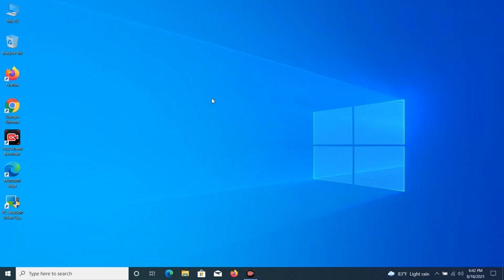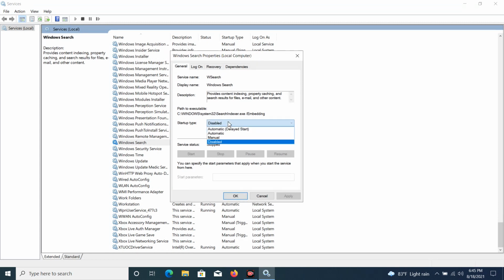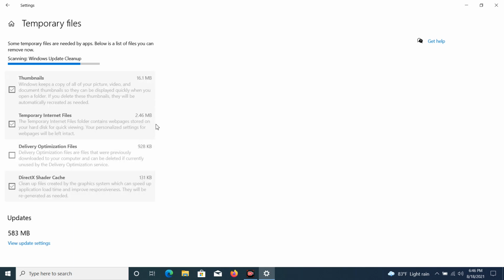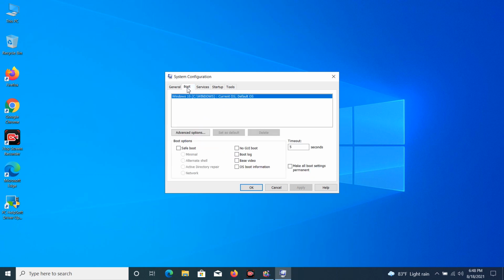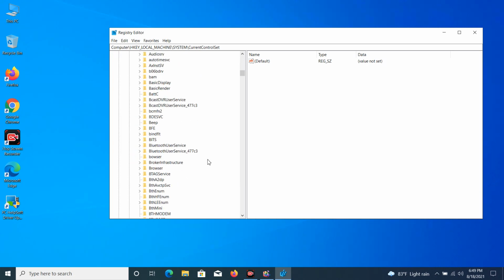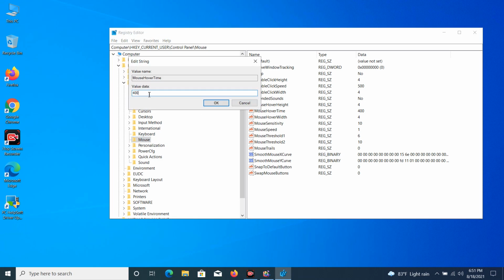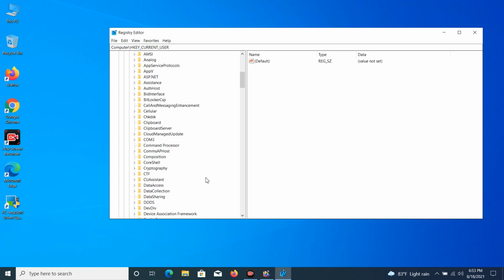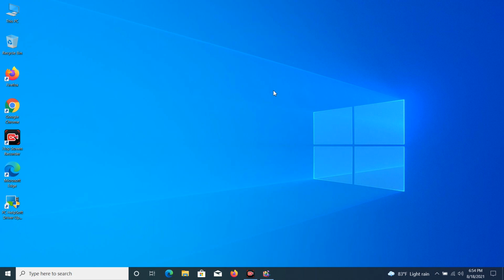How to speed up Windows 10 Performance 2021 Updated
In this video I will shows you, how to speed up any Windows 10 Computer to increase your productivity, fast boot and for a better working and gaming experience, this method is free and without using any software.